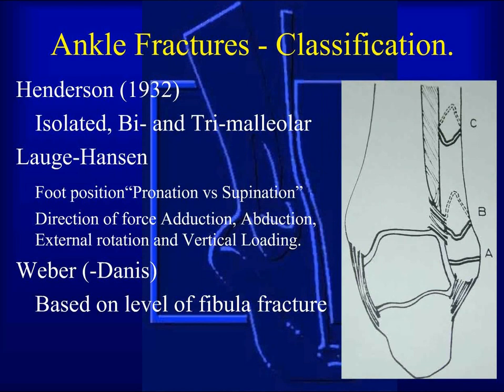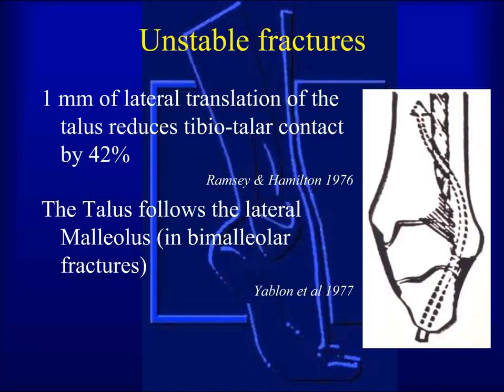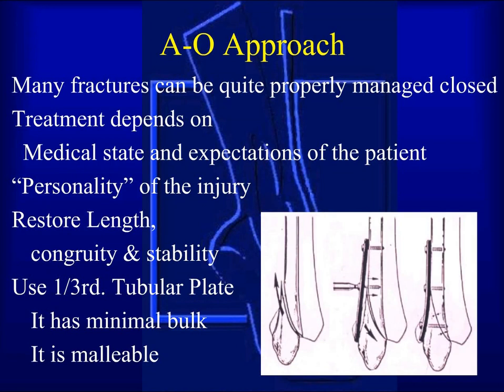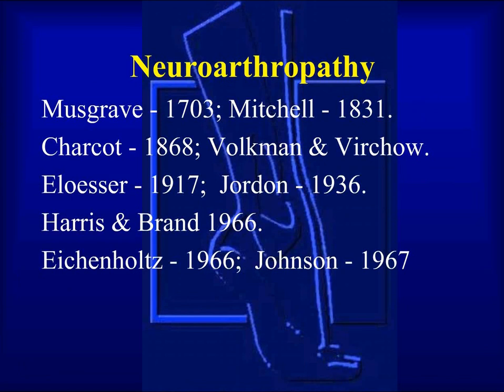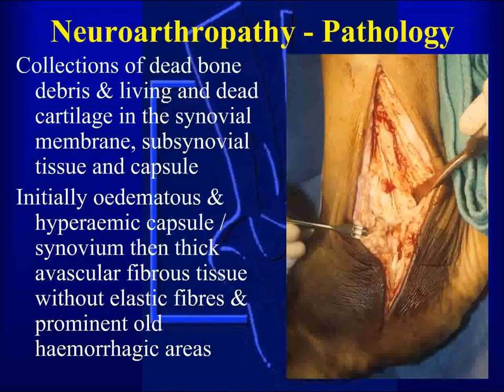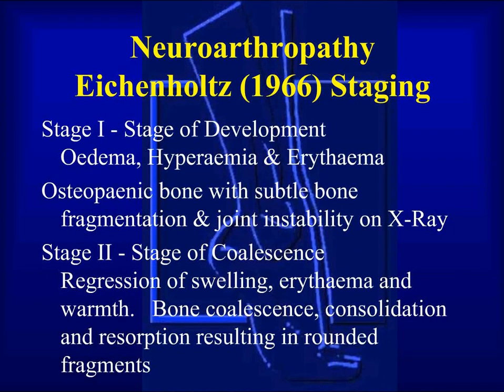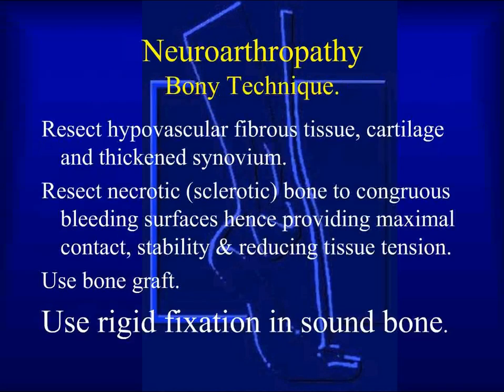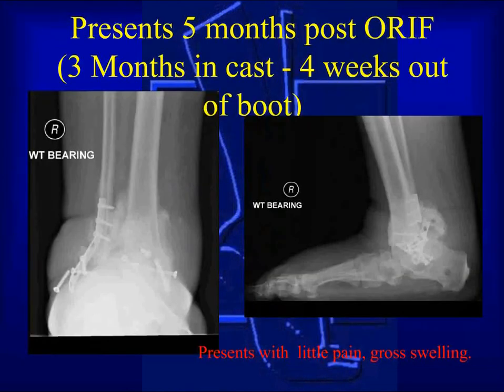Diabetic Ankle Fractures